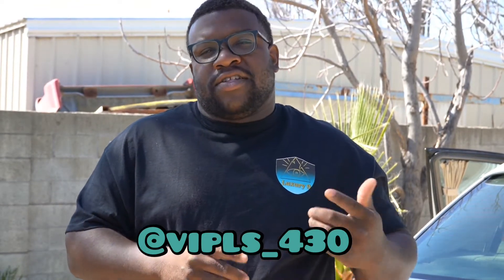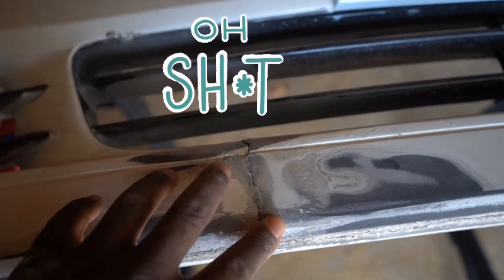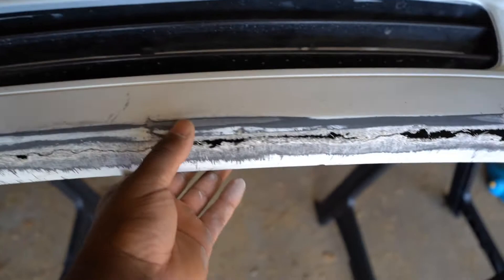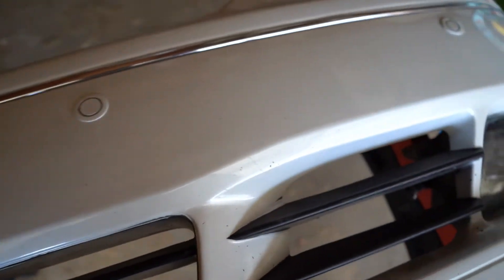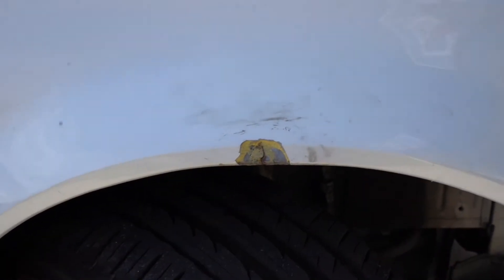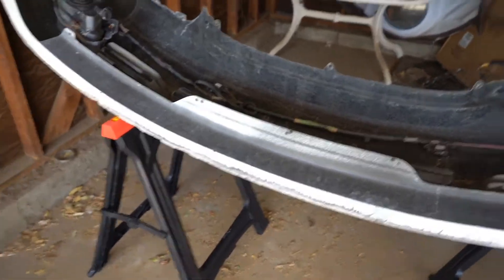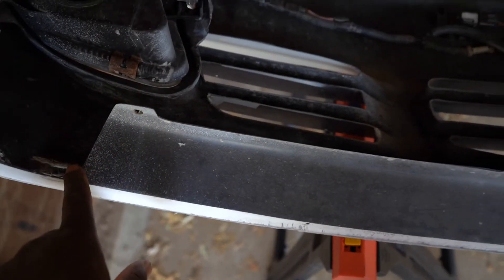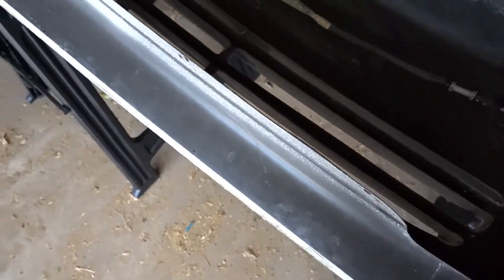how to repair fiberglass bumper LS430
repairing my front bumper from home part 1out of 3

Purchase Your Merch Today Support Me
Luxury 9 clothing

camera

 palm sander